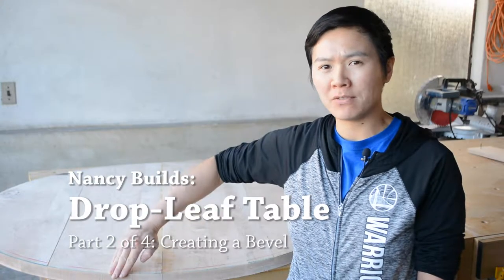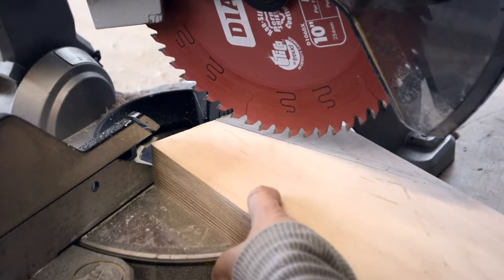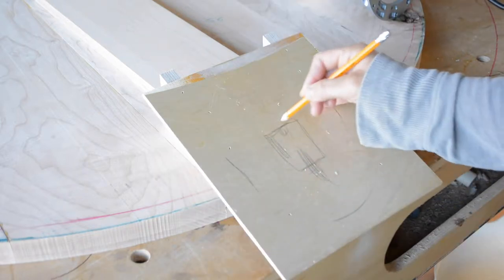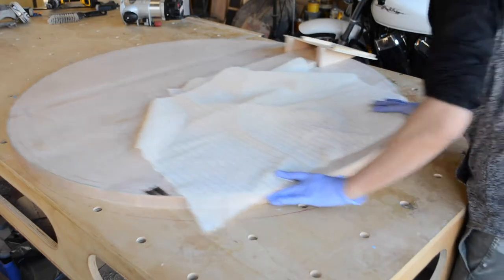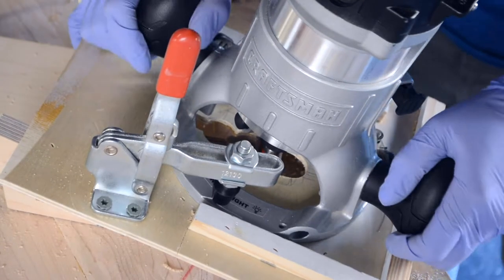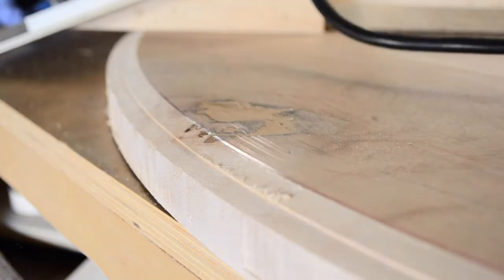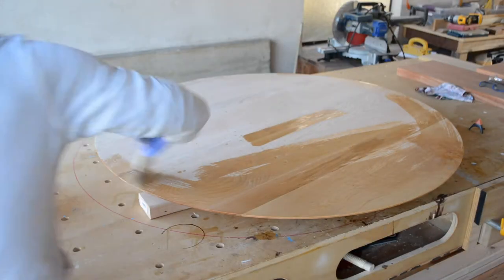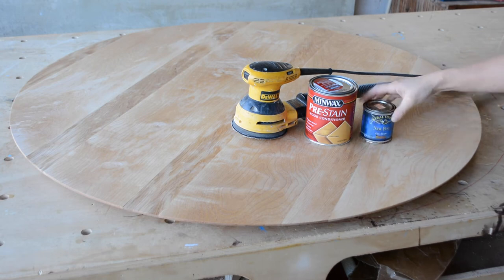Drop-Leaf Table 2 of 4 - Creating a Bevel on a Round Table Top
In this 4-part series, I will show you how I build a round drop-leaf table. The table is mid-century inspired with a beveled top and tapered legs. The first two videos show how I build the top and the last two videos focus on the base.

Part 2 is cutting a bevel on the underside of a round-table top using a router.